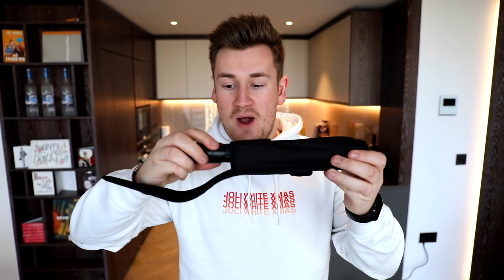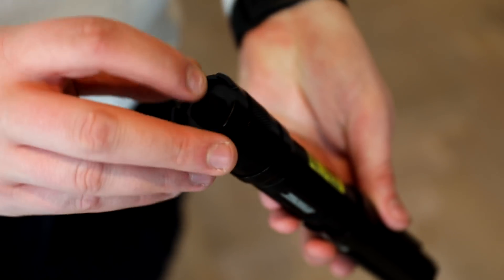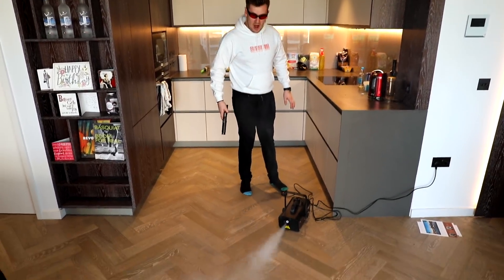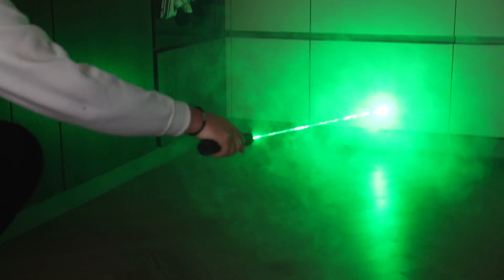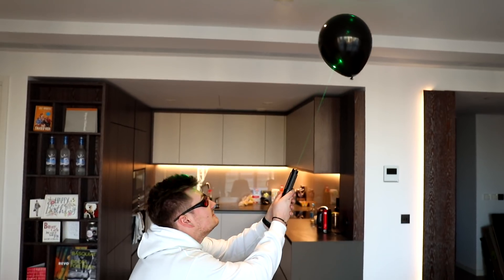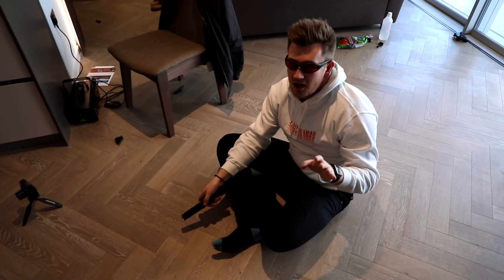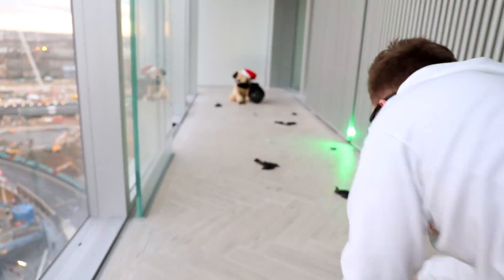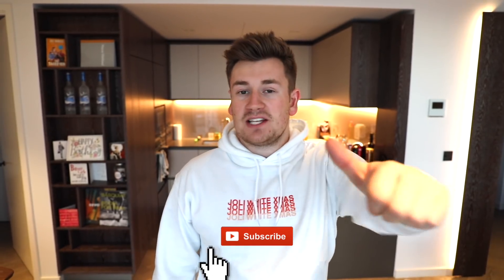MOST POWERFUL LASER IN THE WORLD *Dangerous*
I got sent the world's most powerful laser and decided to put it through some tests to see how powerful it really is...